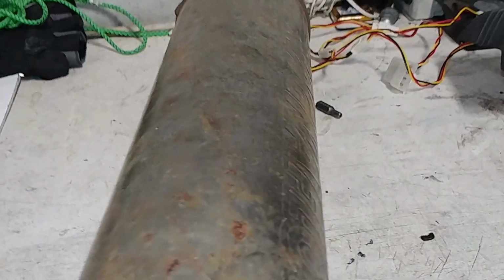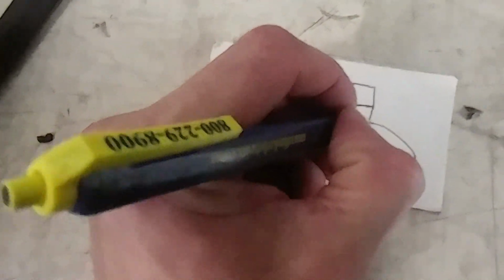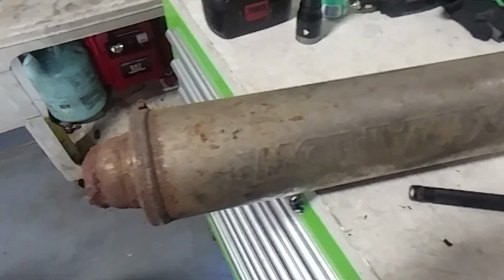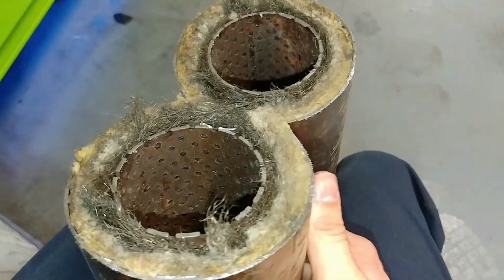Magnaflow Magnapack autopsy: why did it make fluttering noises?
Back when I had my Hyundai Accent, this was the first muffler I had installed on the car. I had it replaced since it made crappy fluttering noises when going off-throttle.
Lets take it apart and see why it fluttered, and see if there is anything else wrong with it. Surprisingly, the muffler had a lot of miles on it and the packing was still in good shape!